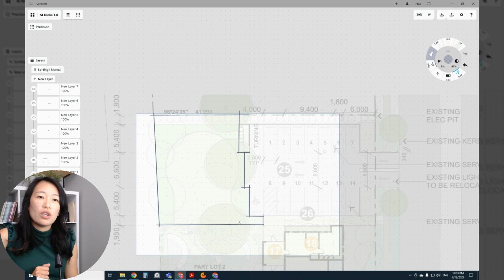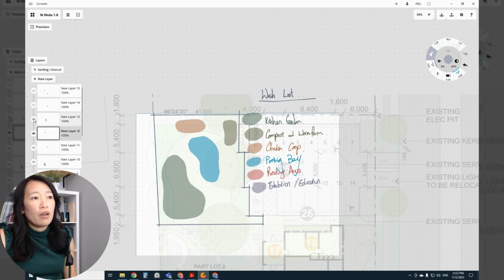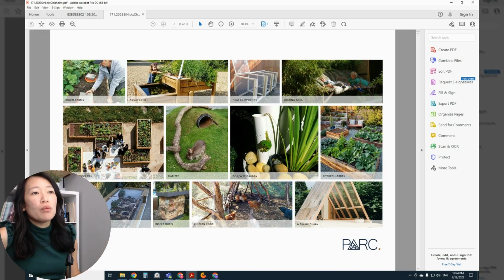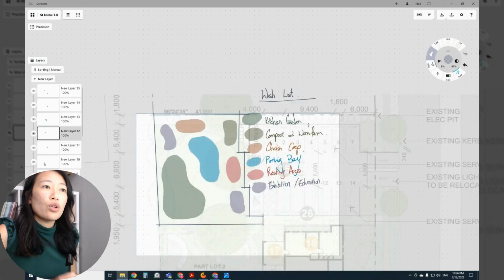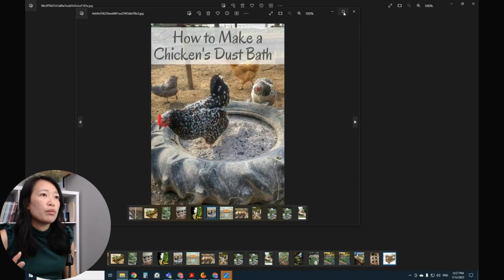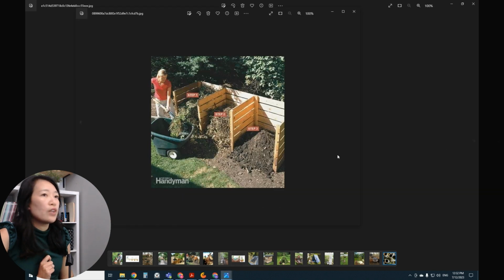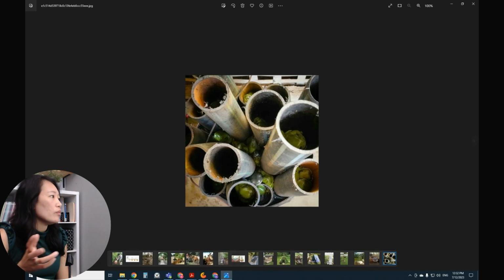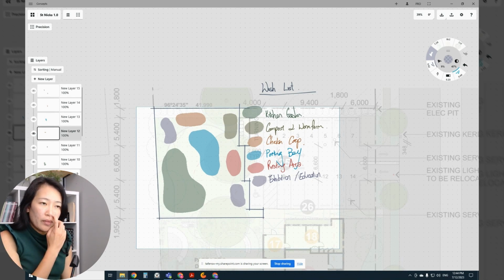St Nicks Bush Kindy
For anyone who is interested in whats happening at St Nicks Bush Kindy